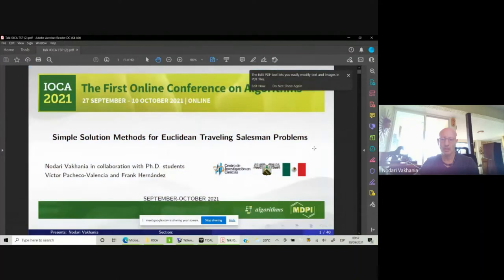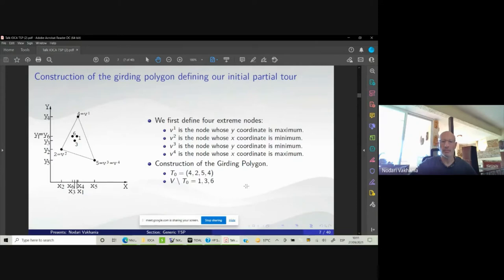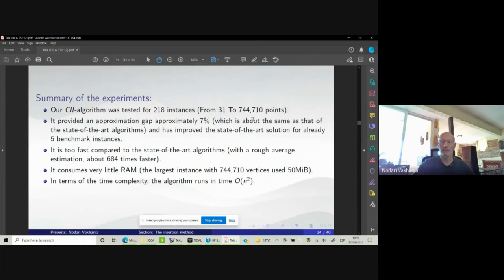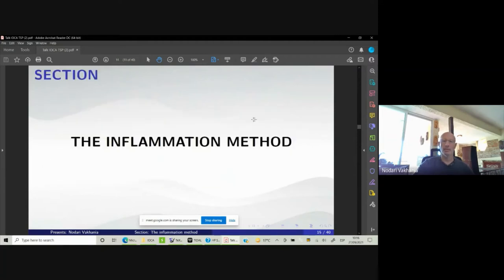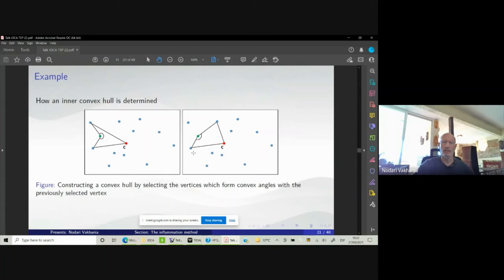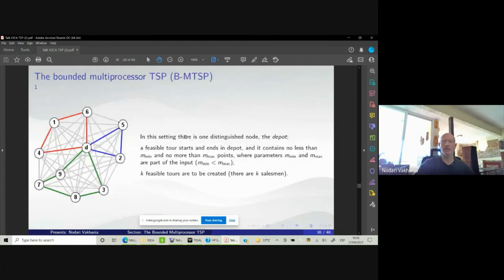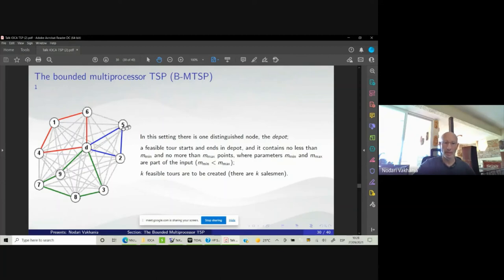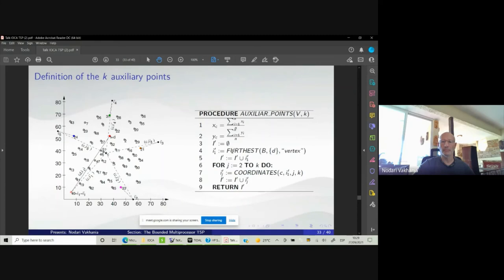Simple Methods for Traveling Salesman Problemsby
by Prof. Dr. Nodari Vakhania